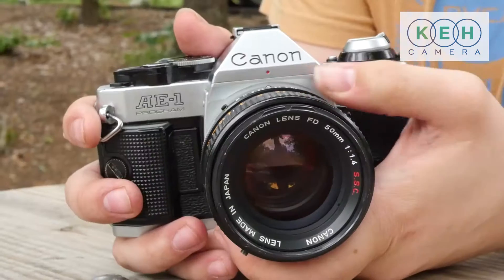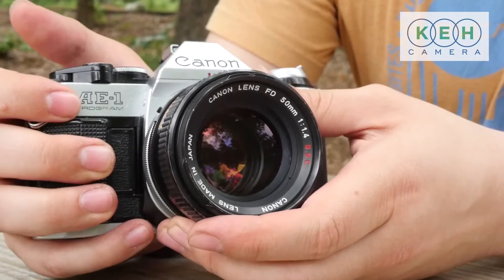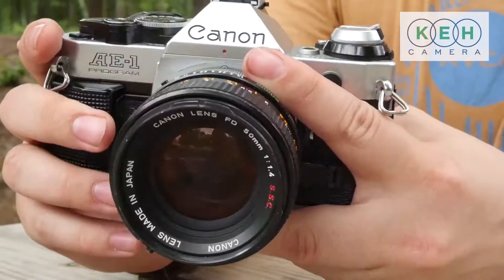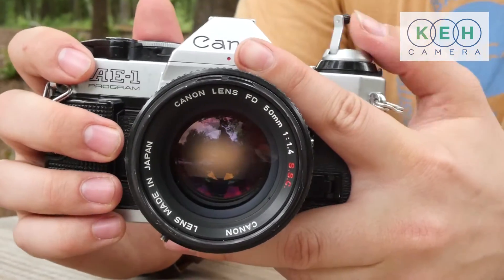Mini Review: Canon AE-1 Program - KEH Camera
A quick look at the Canon AE-1 Program.

Shop pre-owned Canon camera gear up to 40% below retail prices everyday